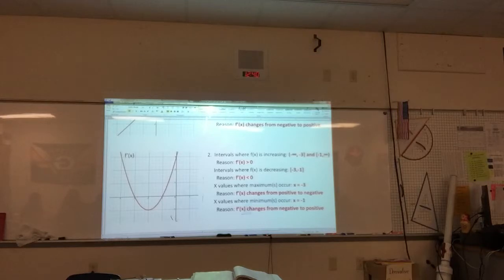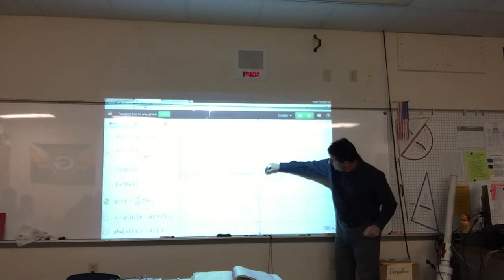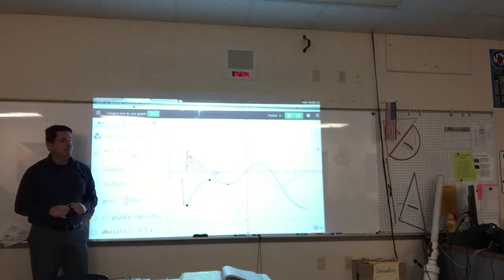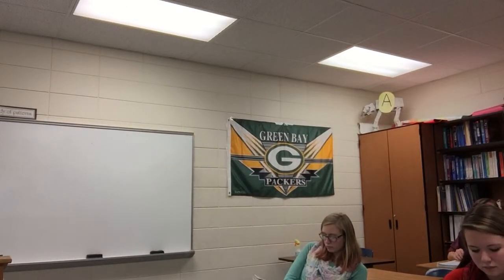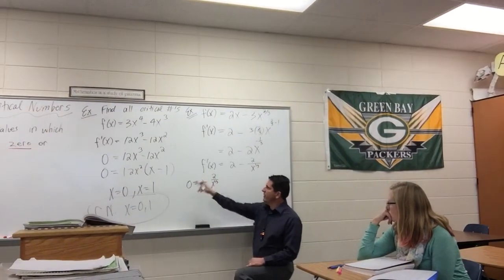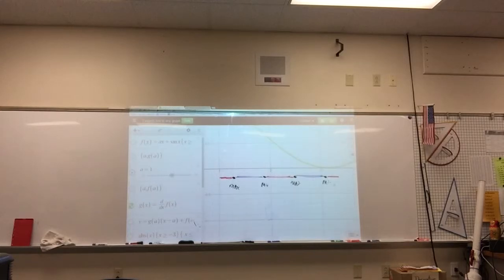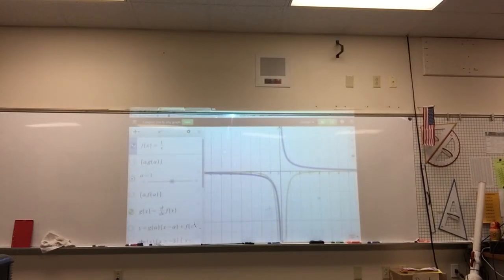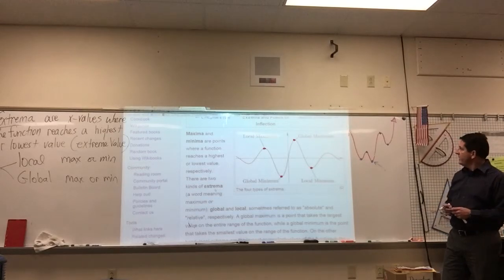AP Calculus Unit 3 - Application of Derivatives (Extrema and Critical Numbers) 12/1/15